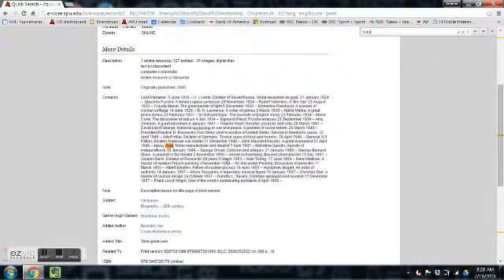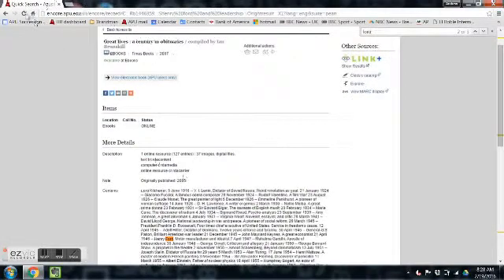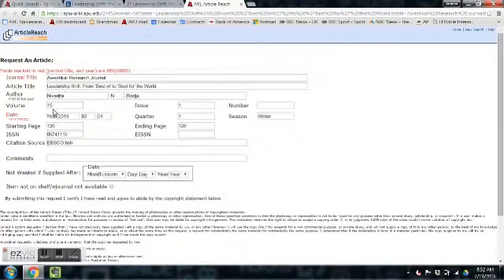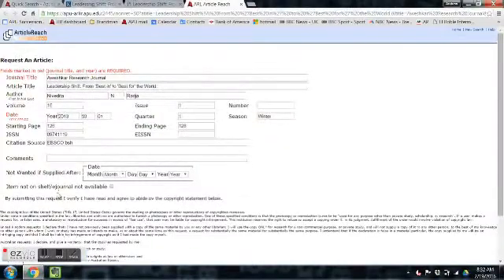research for paper